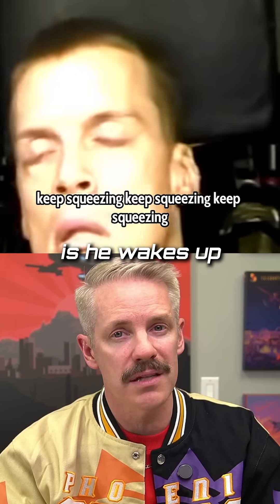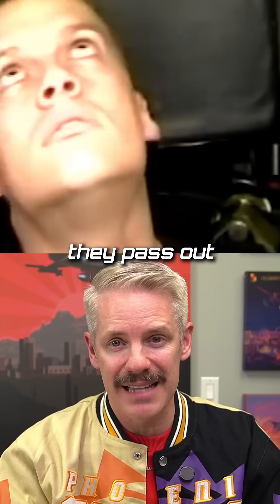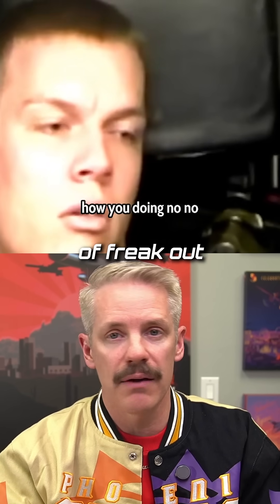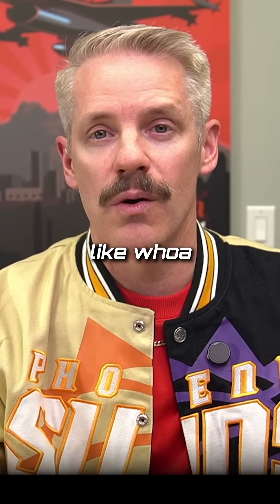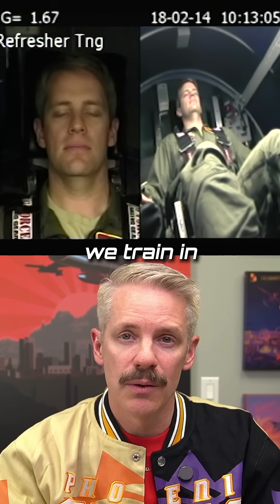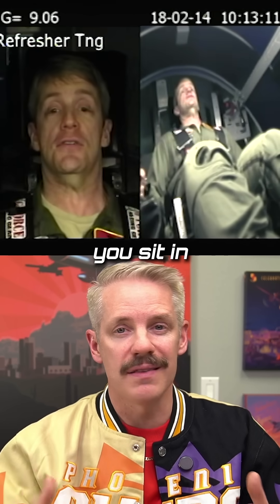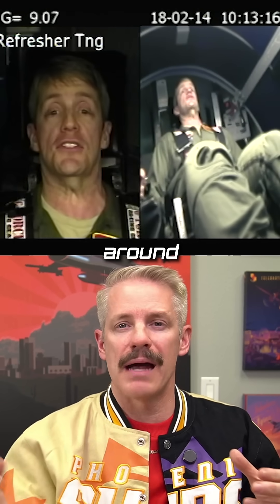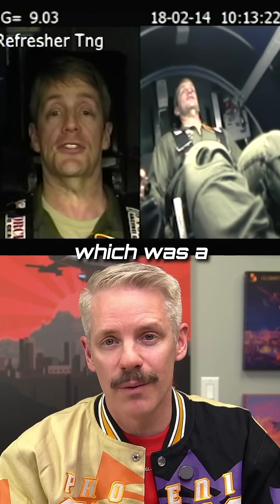G-LOC Can Be Life-Threatening For Pilots.